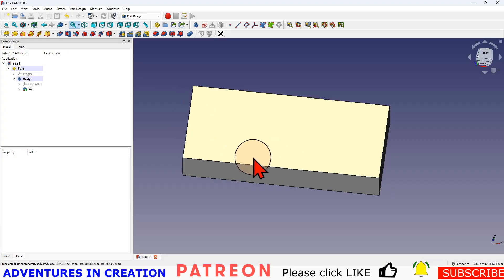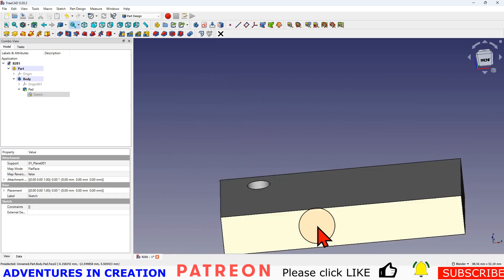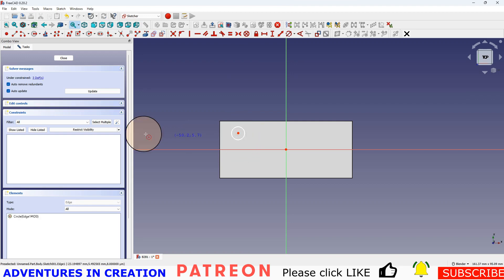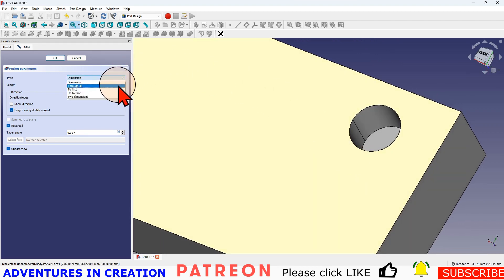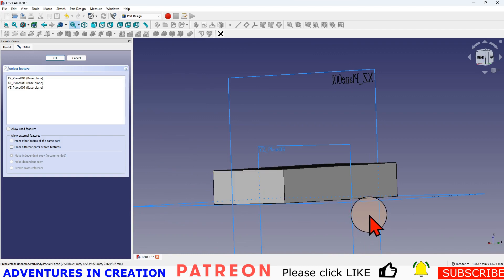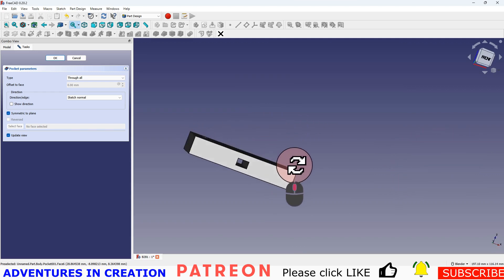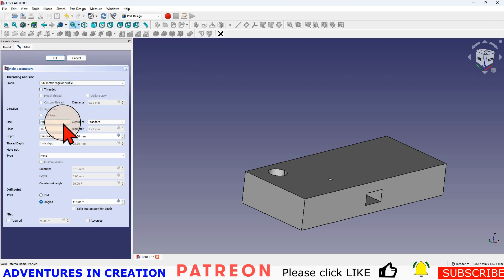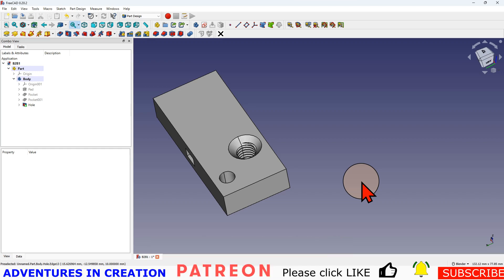Back 2 Basics Number 2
This is the second in a short "back 2 basics" video series. It's intended to get you off the ground if you are just trying FreeCAD for the first time.

3D Solutech Real Black 3D Printer PLA Filament

00:00 Introduction
00:29 Creating a hole in the block
01:48 Creating a blind hole in the block
05:05 Creating a sketch using the model plane
08:00 Creating a threaded hole
09:25 Outro